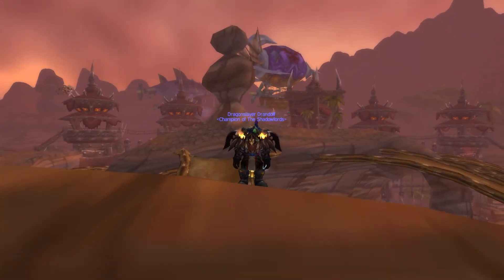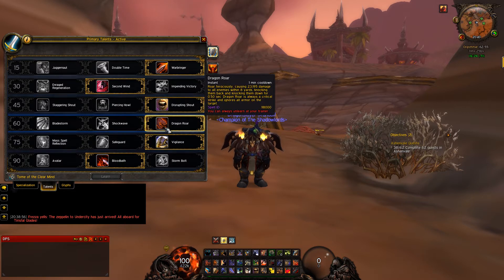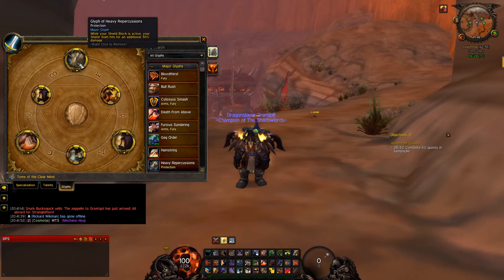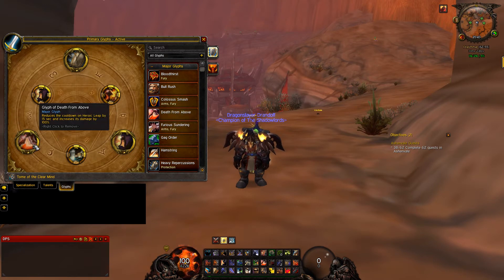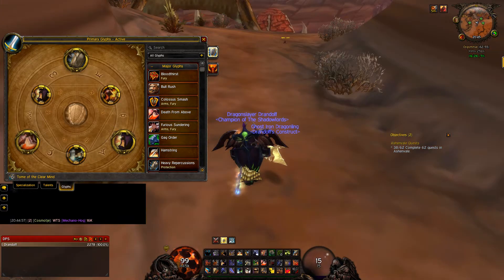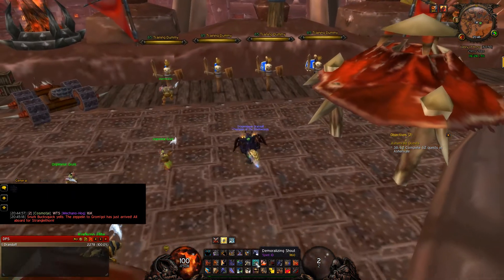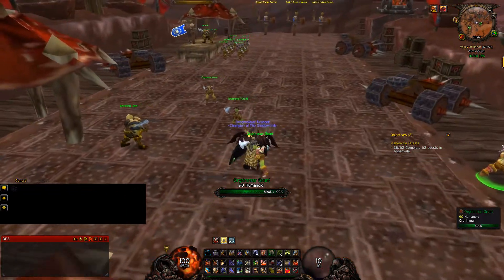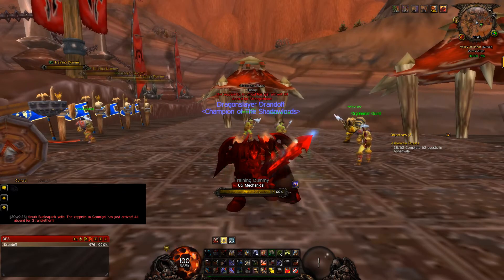WoW: PROTECTION WARRIOR GUIDE PvE 5.1!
Together to the top!